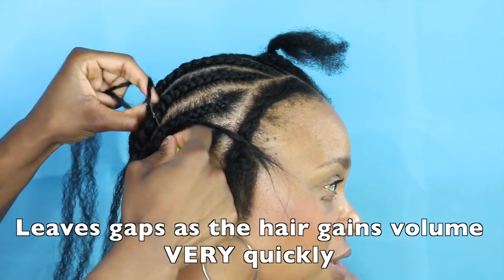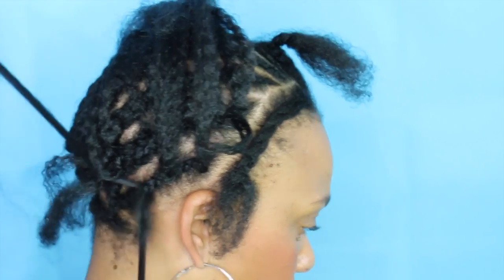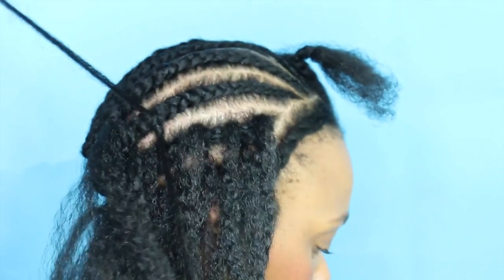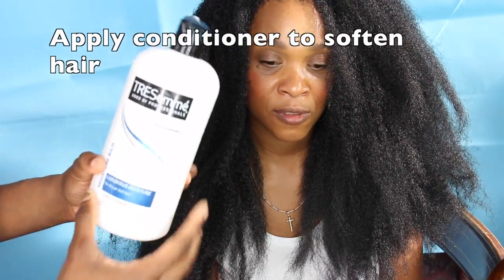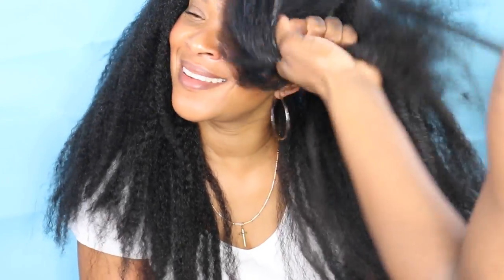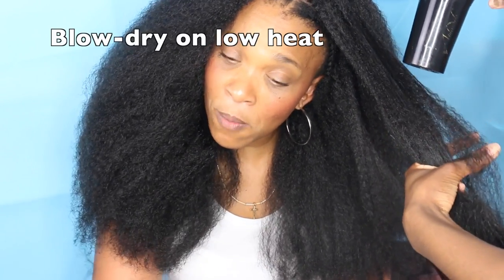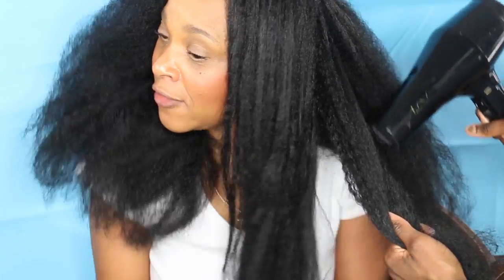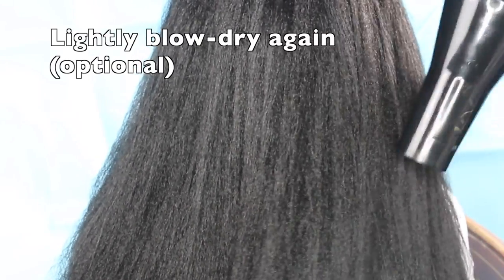The quickest kinky straight CROCHET BRAIDS style! ll ft. Trendy Tresses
Hey Guys!

In this video I'm demonstrating how to achieve a kinky straight look with your crochet braids. this took me just over an hour to do so it is very quick and simple!

Hair used: Faux fro from Trendy Tresses